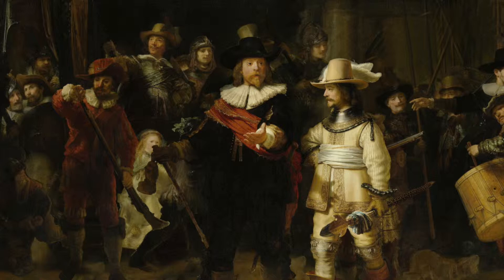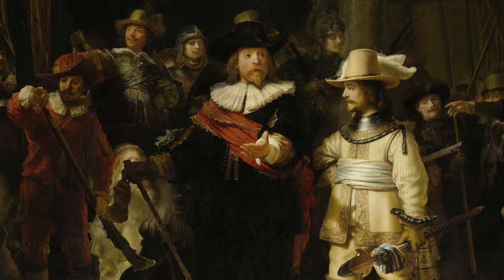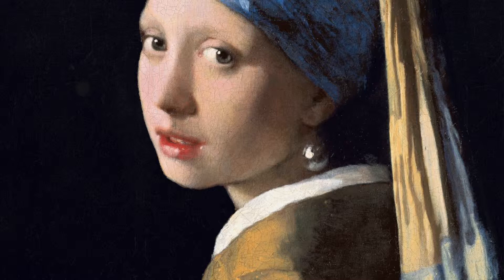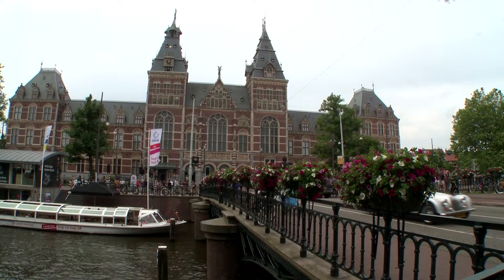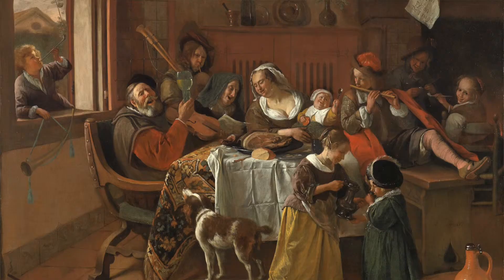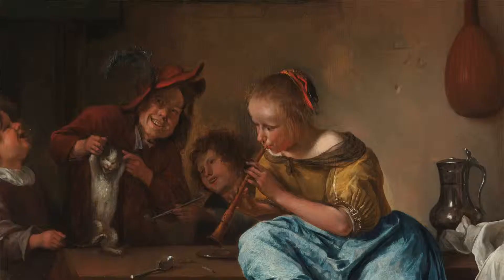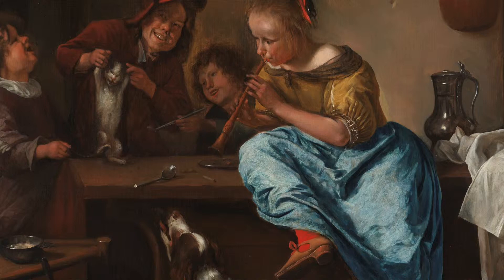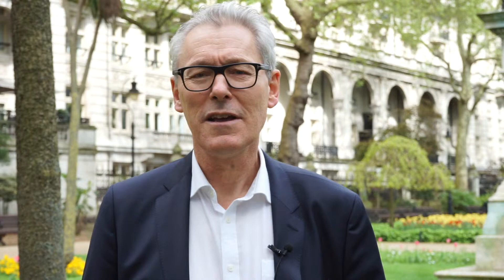Golden Age of Dutch Painting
ACE Tour Director Rupert Dickens introduce his favourite pieces from the Golden Age of Dutch Painting tour. We explore the wealth of 17th-century art in the famous collections of Amsterdam, Haarlem and The Hague.